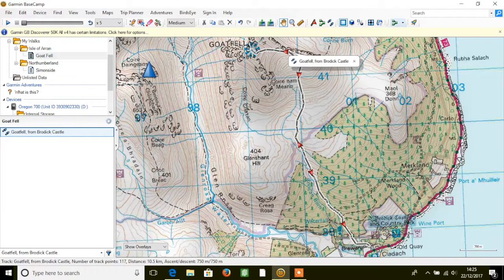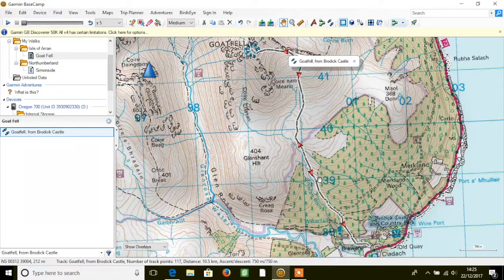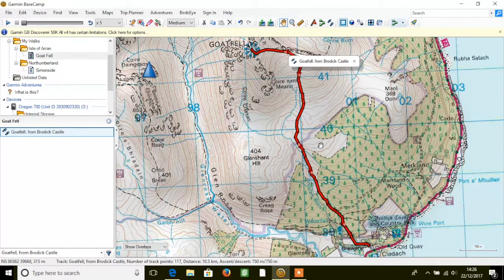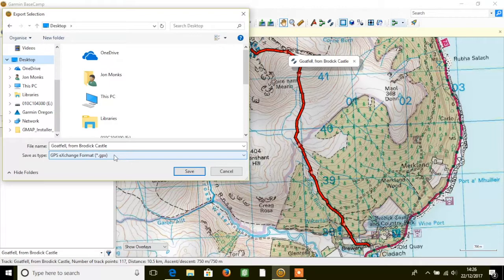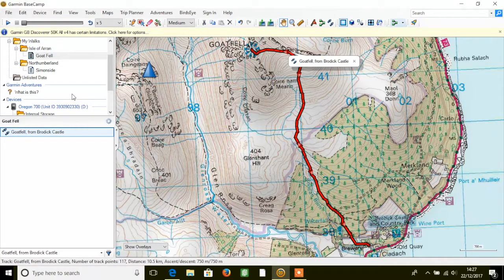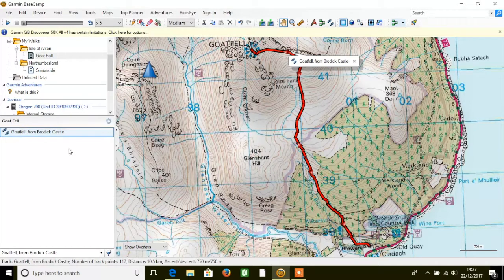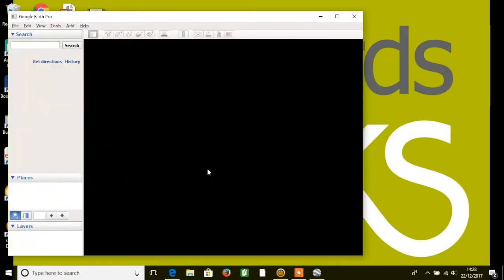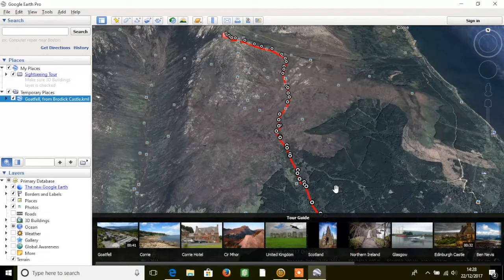Windows - Export routes and tracks as GPX file